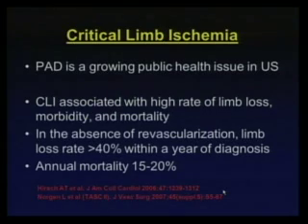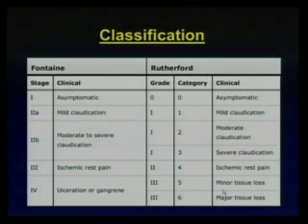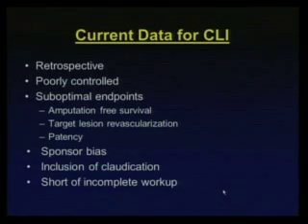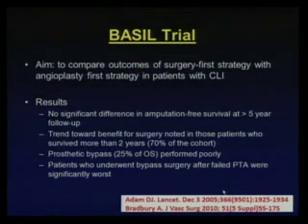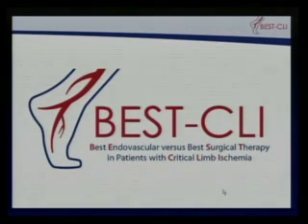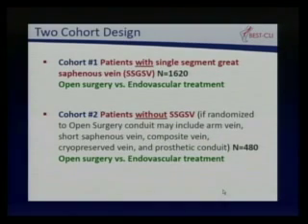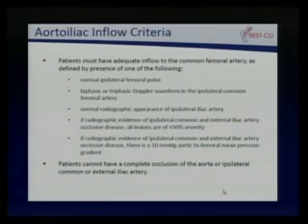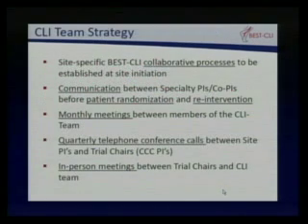Grand Rounds 11-10-14a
"Critical Limb Ischemia: Endovascular and Surgical Therapy"
Tze-Woei Tan, MD
Vascular and Endovascular Surgery